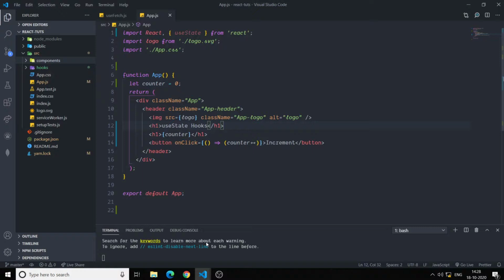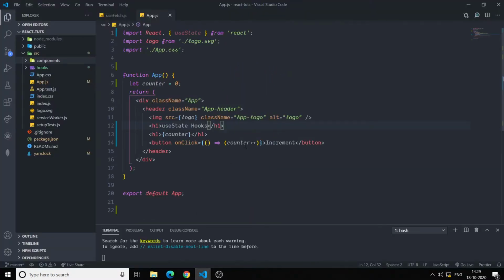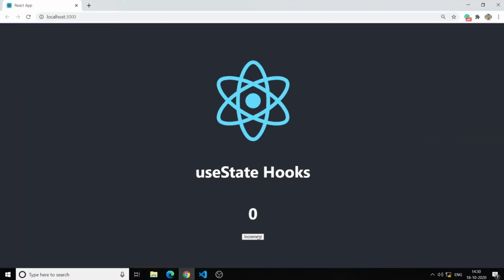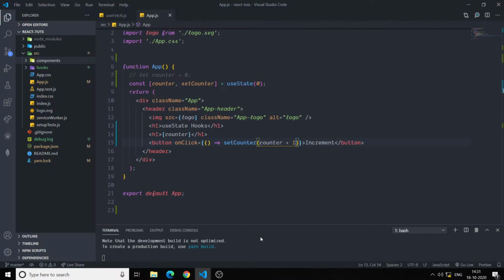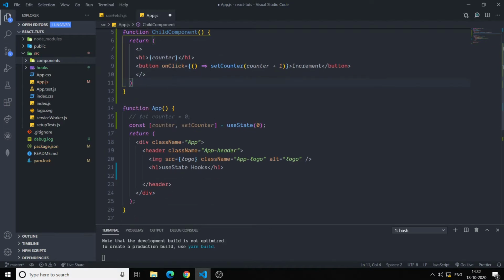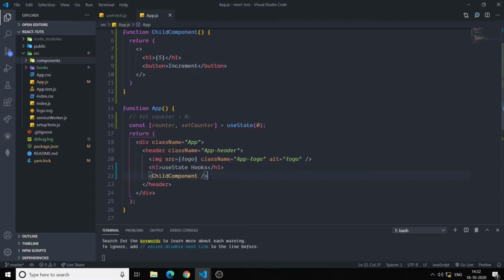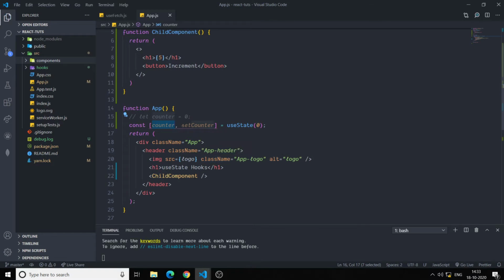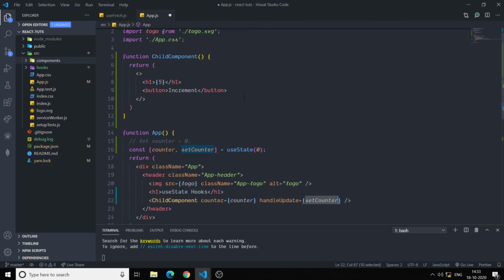useState Hook in React.js 👌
This video shows how you can use the useState hook in react.js to manage state in a component.